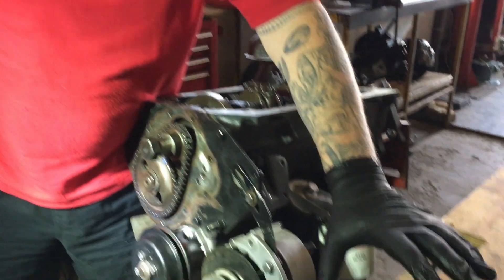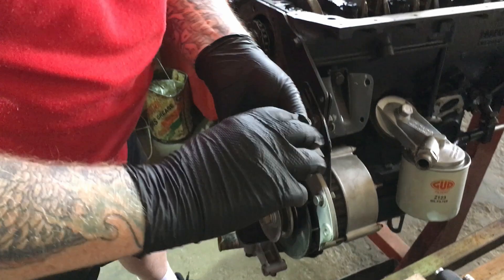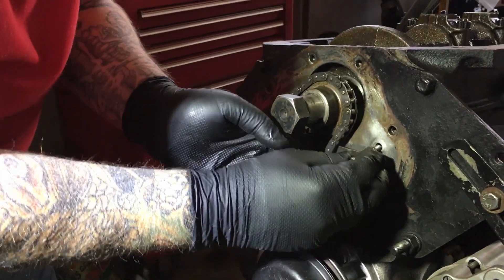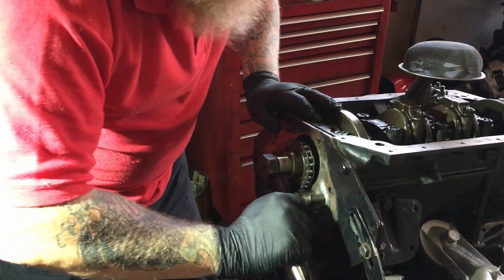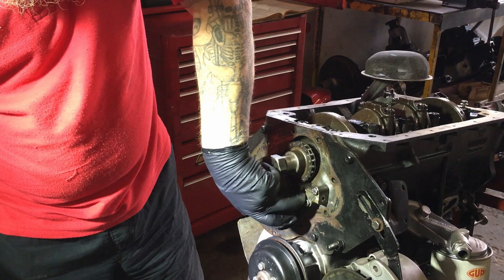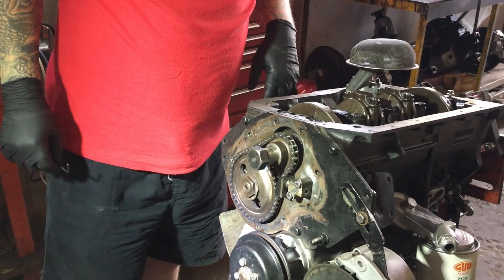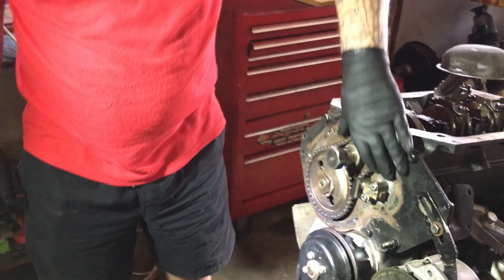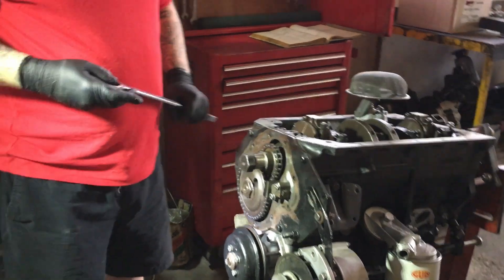MGB Timing Chain Tensioner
How to setup and install MGB timing chain tensioner